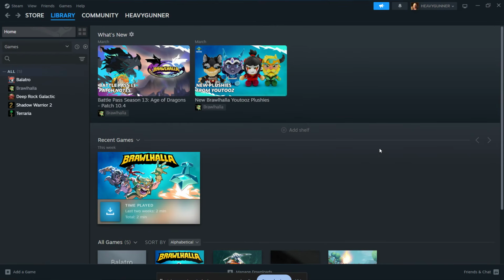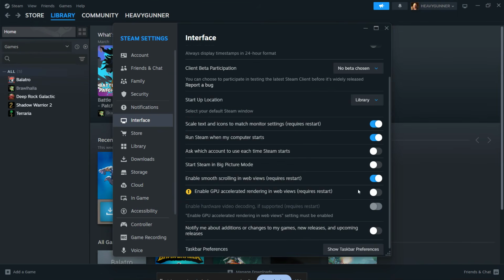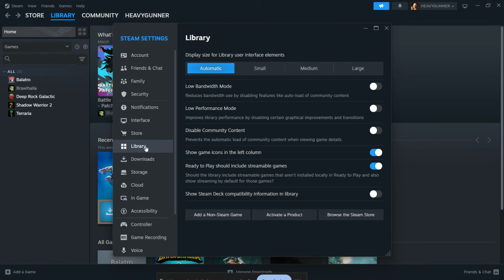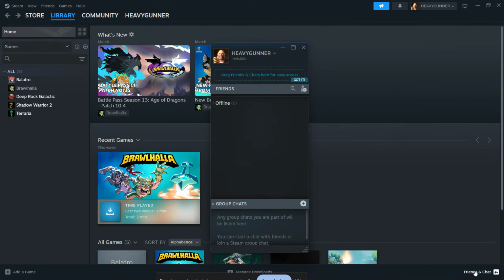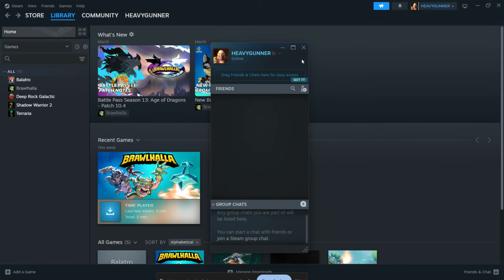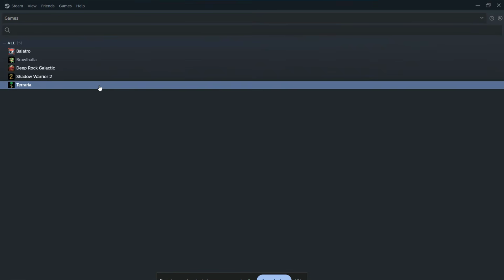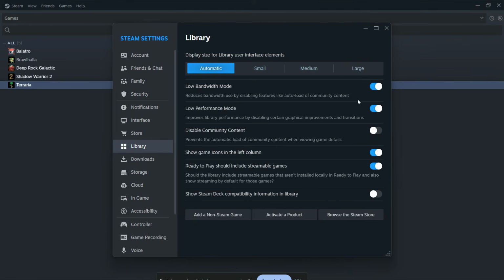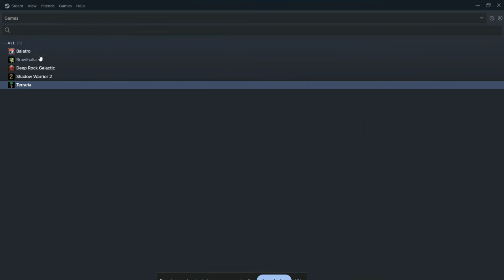How To Fix Steam Client WebHelper High Memory Usage [2026 Easy Guide]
Learn how to reduce Steam Client WebHelper high memory usage with simple Steam settings changes. This tutorial covers hardware acceleration, library performance options, animated avatars, and Small Mode for a lighter Steam experience.

🕚Timestamps:
0:00 Intro
0:34 What Steam Client WebHelper Is
0:59 Disable Hardware Acceleration
1:42 Enable Low Performance Mode
2:22 Disable Animated Avatars
2:57 Use Small Mode
3:29 Final Recap And Outro

✍️What You'll Learn In This Video:
• How To Disable Hardware Accelerated Rendering In Steam
• How To Turn Off Hardware Video Decoding In Steam
• How To Enable Low Performance Mode In Steam Library Settings
• How To Enable Low Bandwidth Mode In Steam
• How To Disable Animated Avatars And Avatar Frames
• How To Use Steam Small Mode To Reduce Memory Usage
• How To Lower Steam Client WebHelper RAM Usage
• How To Make Steam Run Smoother On PC

💡Pro Tips:
• Restart Steam after changing interface settings so the fixes fully apply.
• Use Low Performance Mode if you have a large game library or lots of community content.
• Small Mode is best if you only want to launch games and minimize background load.
• If one setting does not help enough, combine multiple fixes for better results.
• Keep Steam updated, since client updates can improve memory behavior over time.